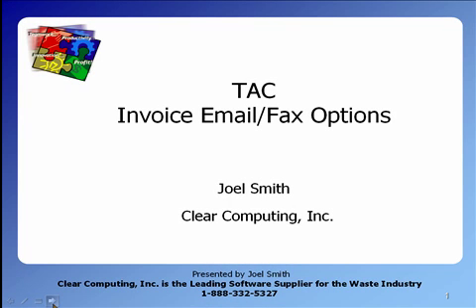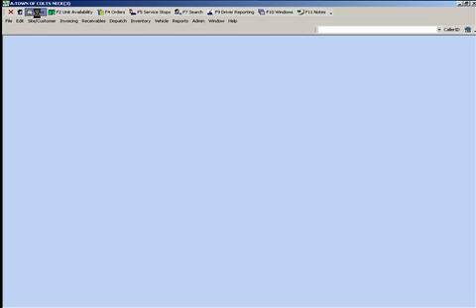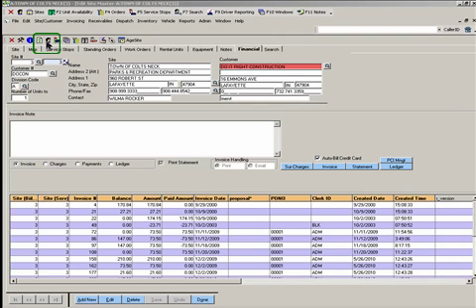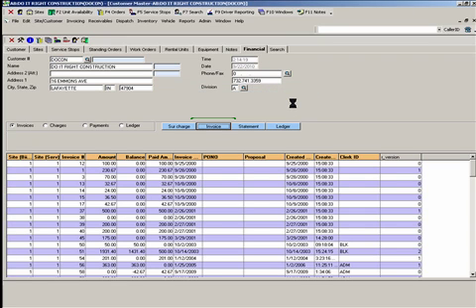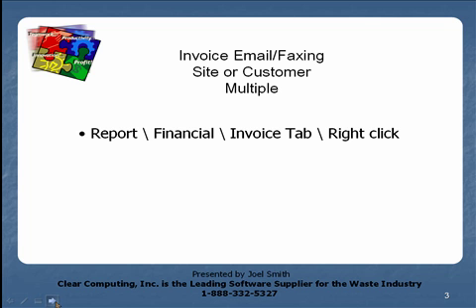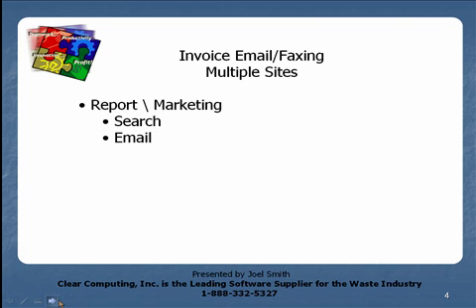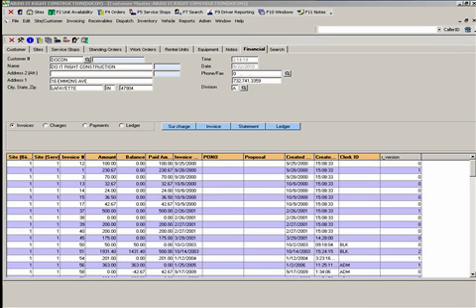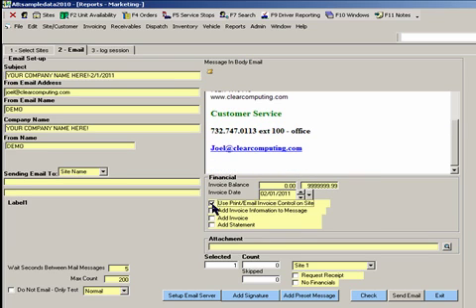TAC Online Service Software Invoice Email/Fax Options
Learn how to email and/or fax individual or multiple invoices within TAC Online service software by Joel Smith, Clear Computing Technology Officer.